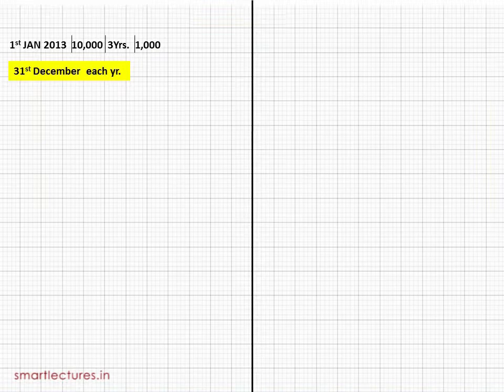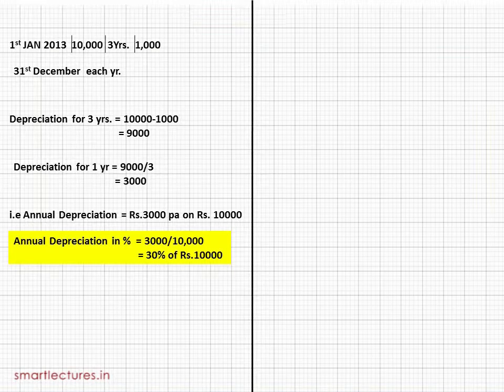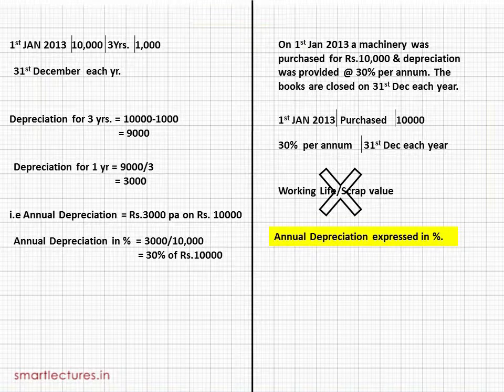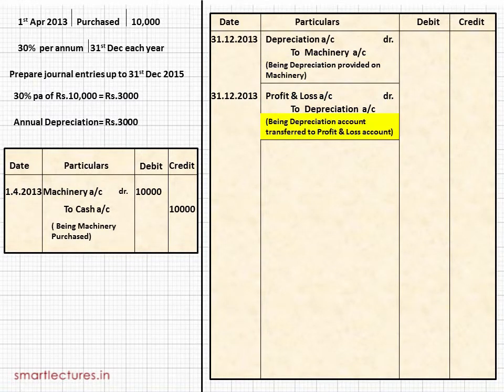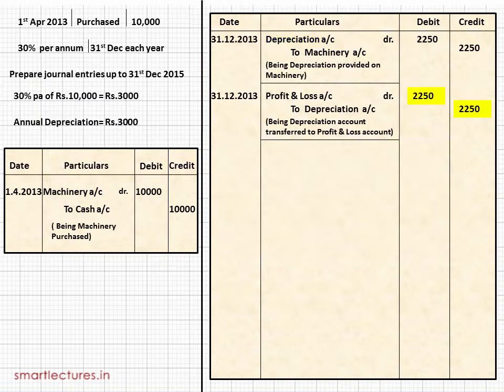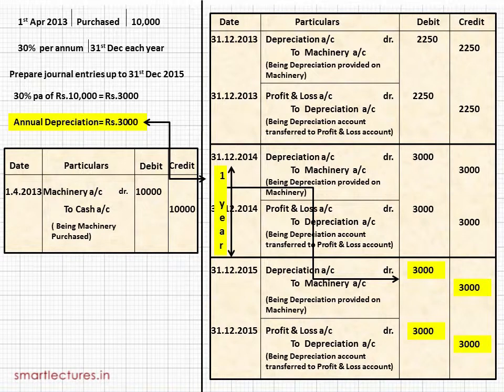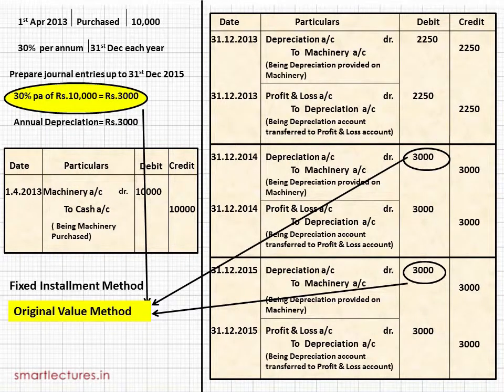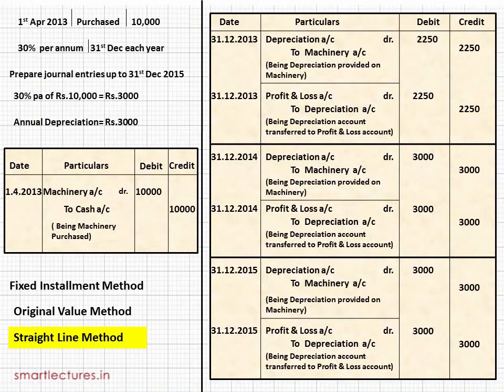Depreciation - Episode 6